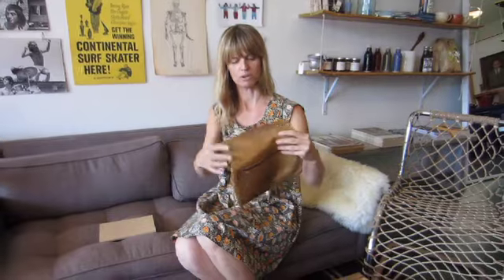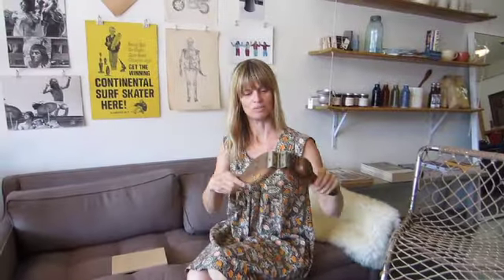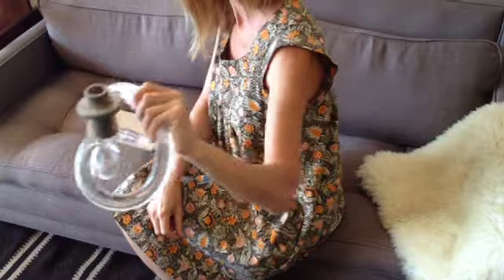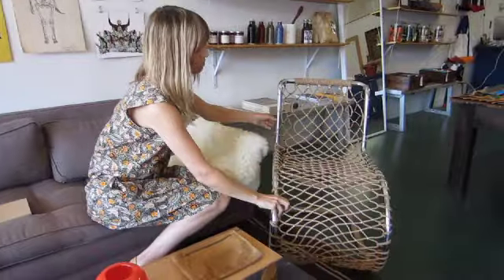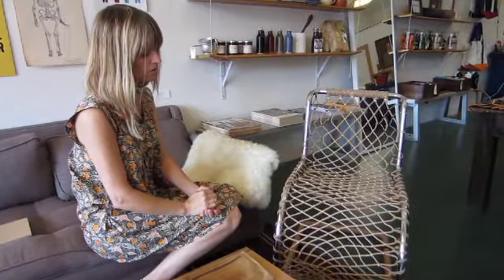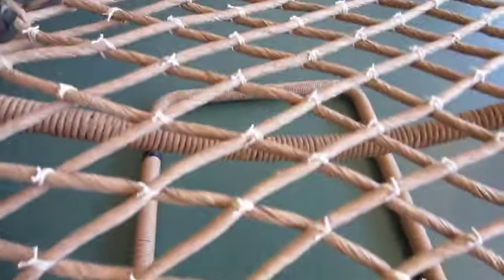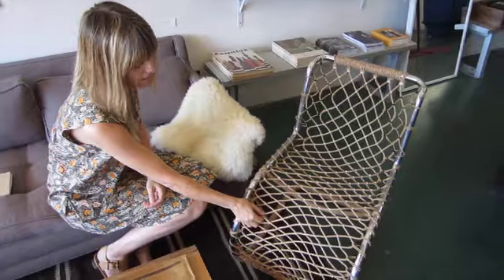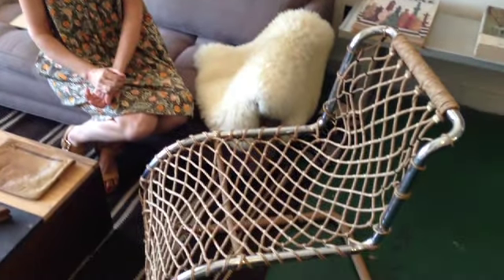G. COLTON THE GUEST BUYER SERIES WITH TRACY WILKINSON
TRACY WILKINSON talks with St&ndard Goods about her favorite flea market picks, and shows us an awesome chair that she made.